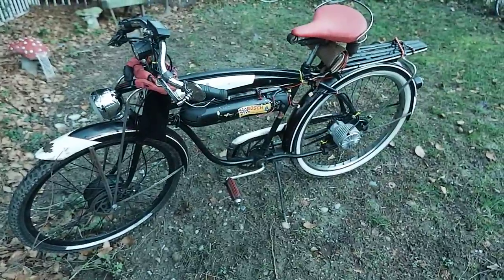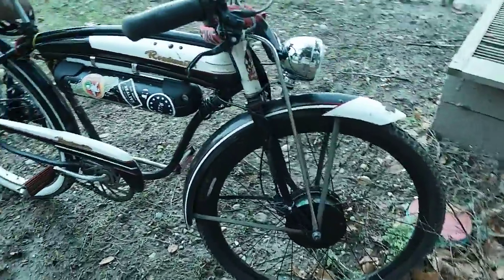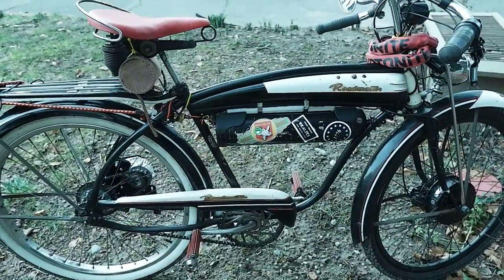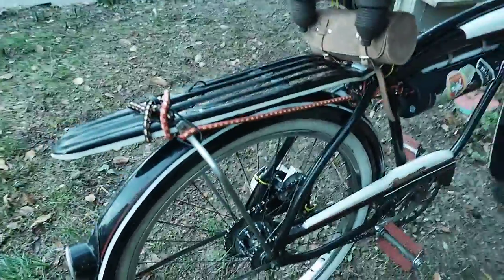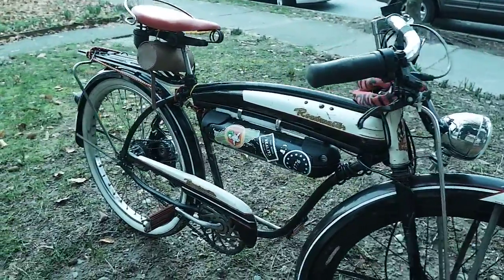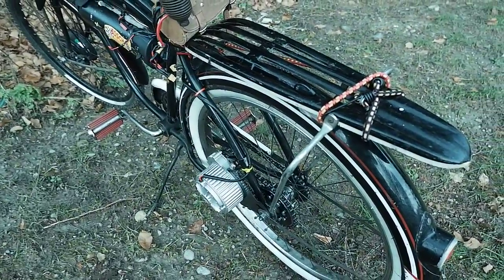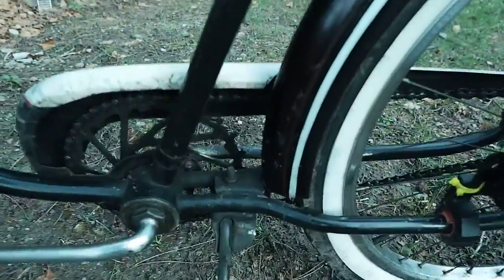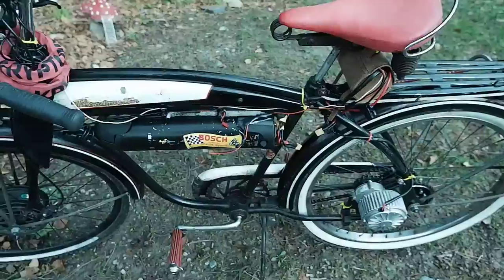The oldest ALL-WHEEL drive Custom Ebike in Canada, 1952 AMC Roadmaster boardtrack racer.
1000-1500w Very nice handling frames, next I am building a dual rear motor chain drive '53 Roadmaster for 1000w of burnout power. My boardtrack racer, looking for Tesla batteries to make a new pack as well.